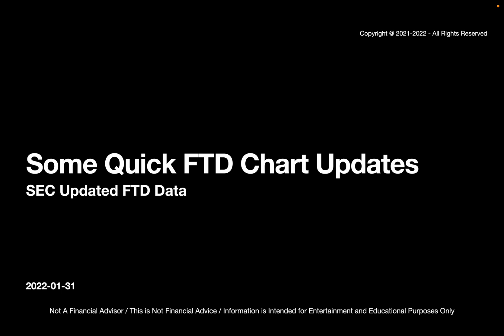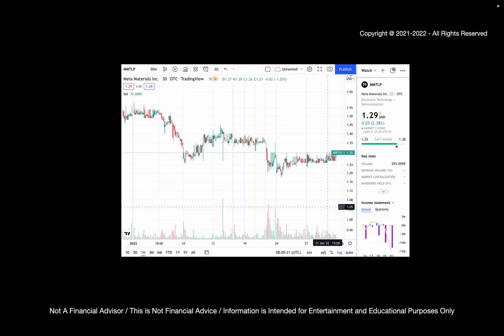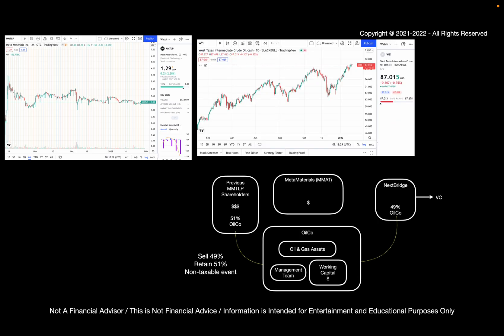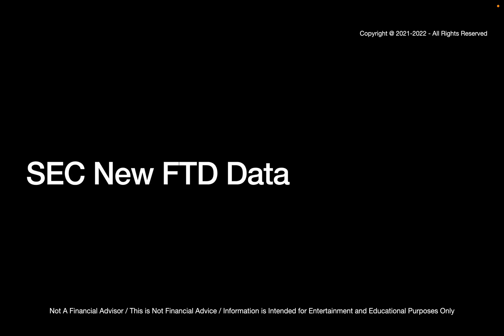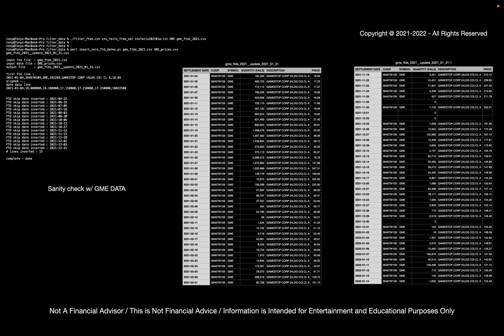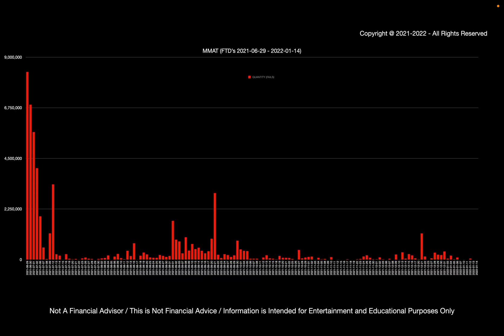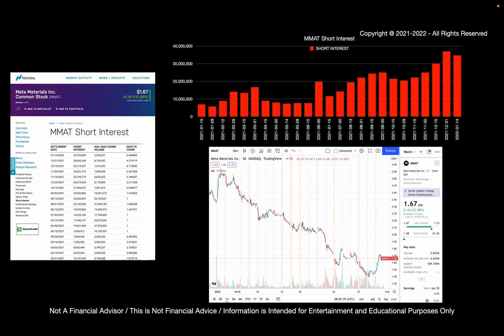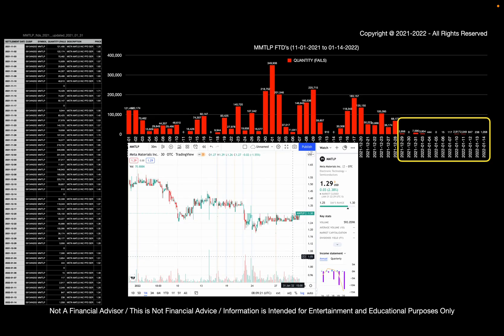MMAT & MMTLP Price Action & New SEC Failure To Deliver Data for the First Half of January 2022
Quick Video about :
  - Recent Price Action in MMAT and MMTLP.
  - New SEC FTD Data Released (charting FTD's for GME,. MMAT,. and MMTLP)

Edit / Update ...
There seems to be a lot of questions about the spinout and possible dividend.
(ie: please check out that video, as it will likely answer your questions)

Info / Preview ...
updated perl script for processing FTD data downloaded from SEC